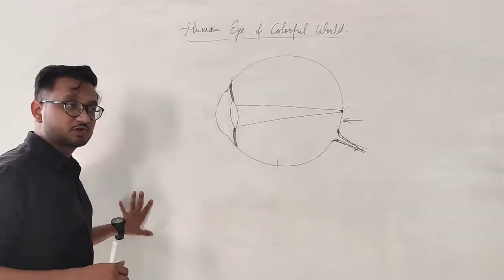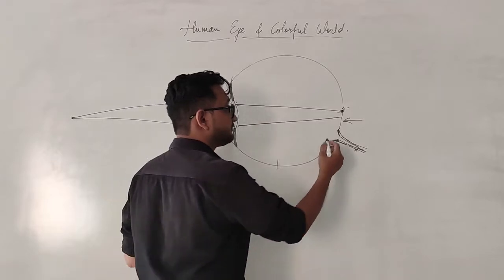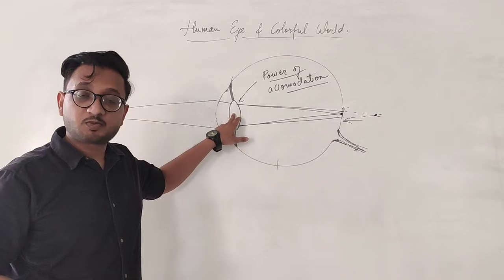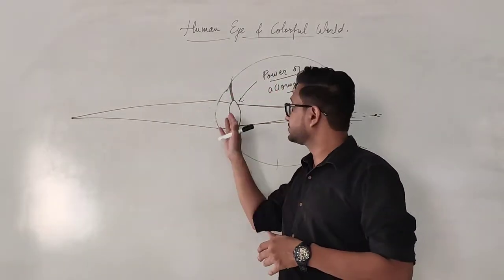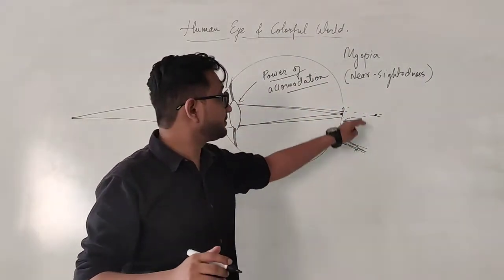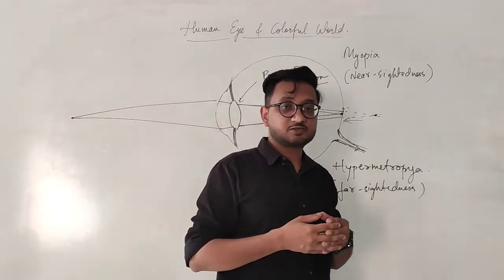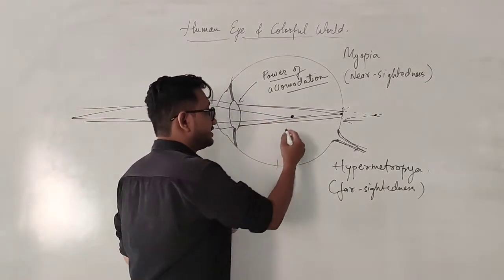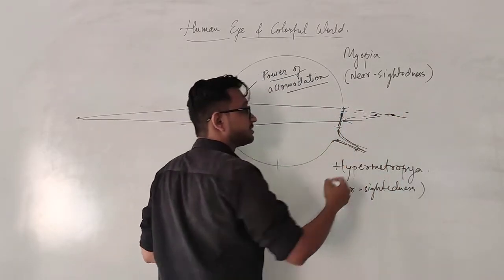Class 10 Physics Human eye and colourful world part 2